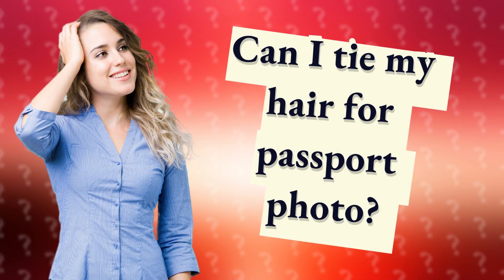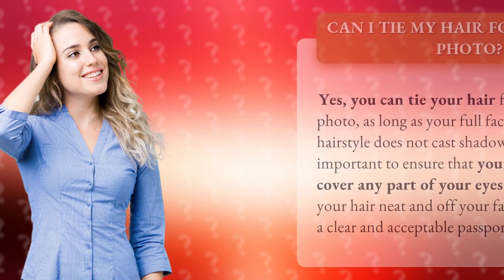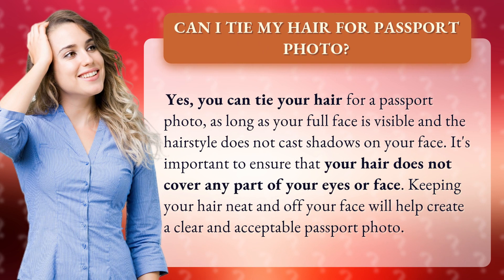Can I tie my hair for passport photo?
Passport Photo Tips: Can I Tie My Hair? • Hair for Passport Photo • Find out if you can tie your hair for a passport photo and how to ensure your hairstyle meets the requirements for a clear and acceptable photo.